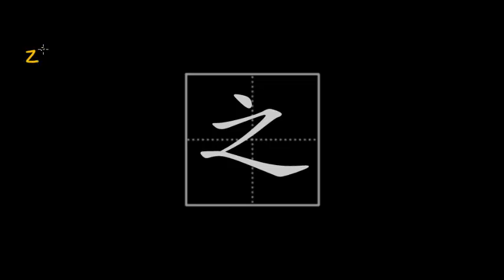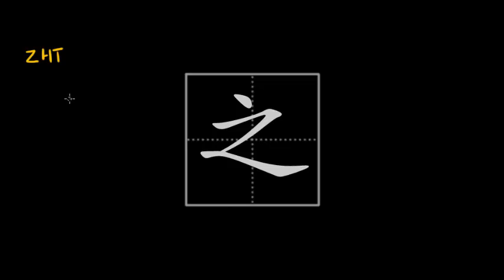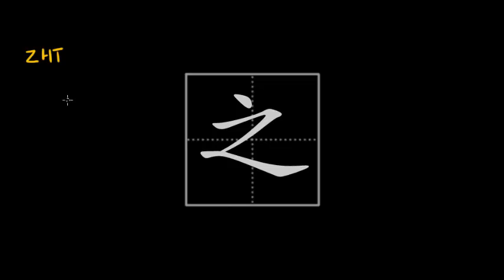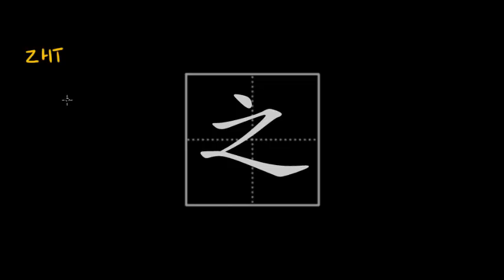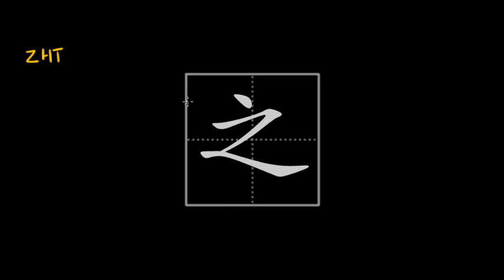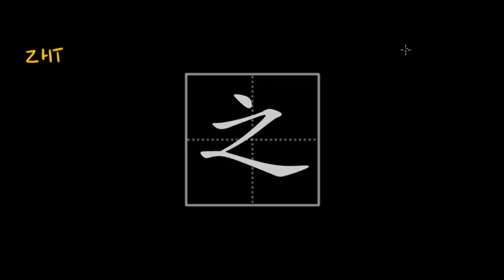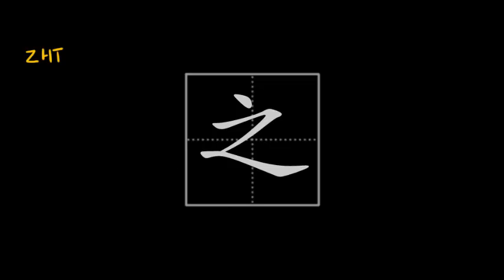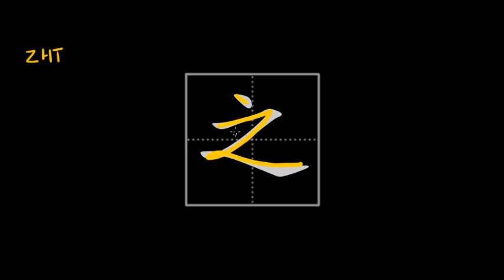How to write Chinese characters - 之 zhi1 'gramm. particle'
A character with a very interesting etymology, more frequent in written than spoken Chinese. Originally (500 BC and earlier) it meant 'to go' and was a picture of a footprint or a foot. Later (still very early on in character history) it was assigned to three other meanings all of which were very abstract: 1. possessive particle (similar to the modern 的, or the English apostrophe 's' as in 'Peter's car') 2. third person personal pronoun (he, she, it) 3. subordinate sentence marker (similar to the English conjunction 'that' as in "He told me, that..)

In spoken Mandarin Chinese today only one of its original meanings is fully preserved. The character can be found in constructions such as 之外(outside of)/之內(within)/之下(below)/之上(above) where the meaning of the character is an extension of the meaning 3rd person personal pronoun 'it'. (之內 'it+inside', 之外 'it+outside', 之上 'it + up', 之下 'it+down').

In 成語 (four character set phrases having their origins in Classical Chinese used in Modern Mandarin), other original meanings of the character can be found but they form a part of the 成語 system and not Modern Mandarin itself.

In formal written Chinese (contracts, legal notices, sometimes newspapers), the meaning of 之 as a possessive particle can be found as well.

As mentioned, the character originally was an evident picture of a foot or a footprint, which was then later simplified and modified many times and acquired its current form in roughly 3rd century AD.